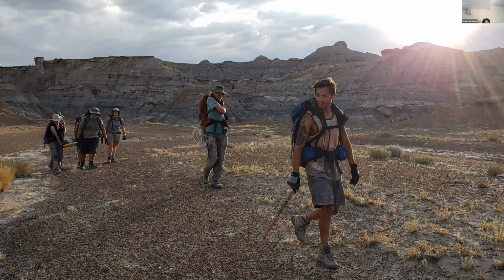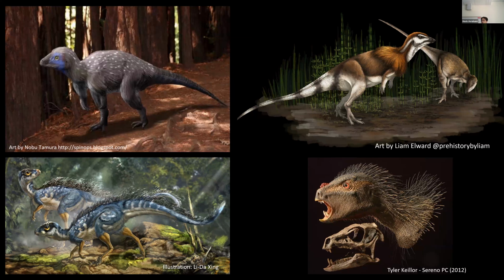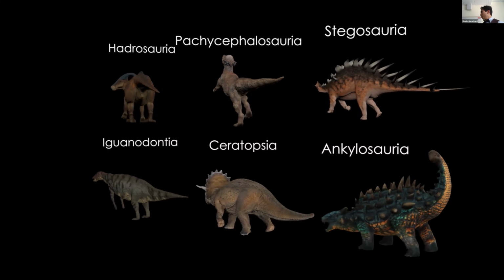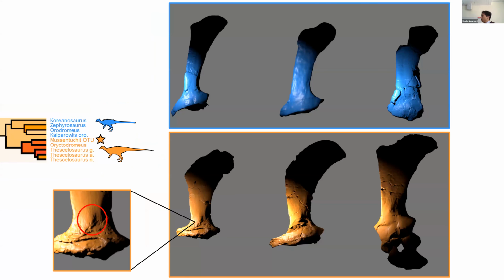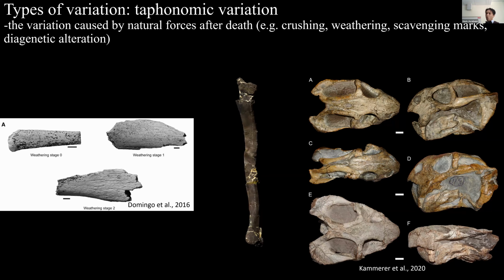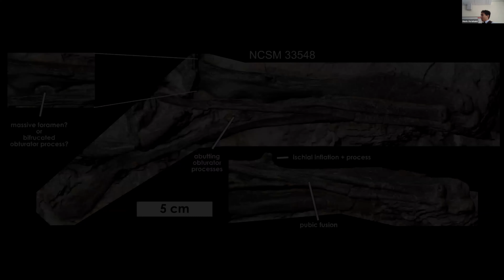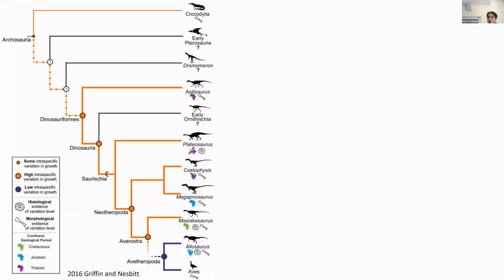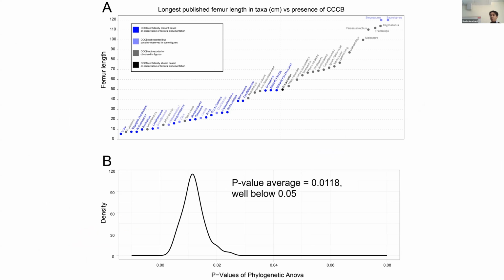The Anatomy, Phylogeny, Ontogeny, and Histology of the Semi-Fossorial dinosaur — Fona herzogae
Here's my PhD defense presentation on April 29th, 2025, at North Carolina State University!